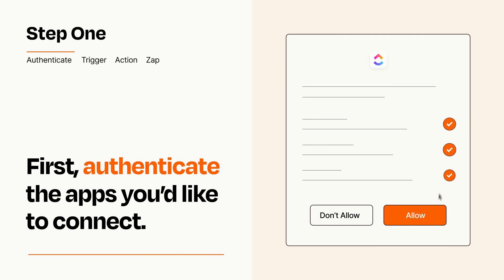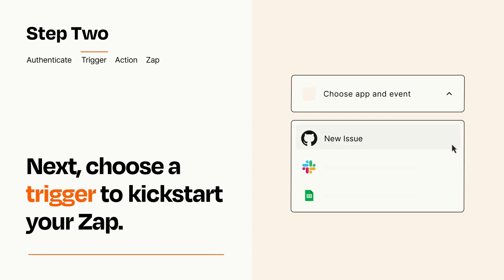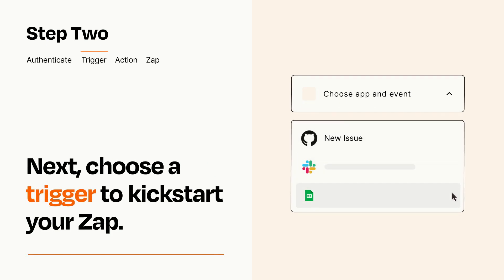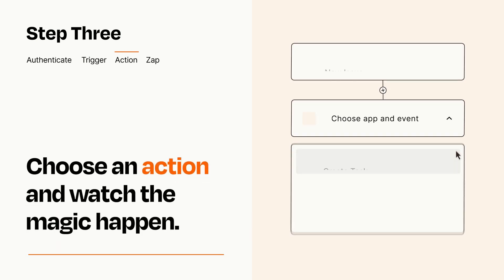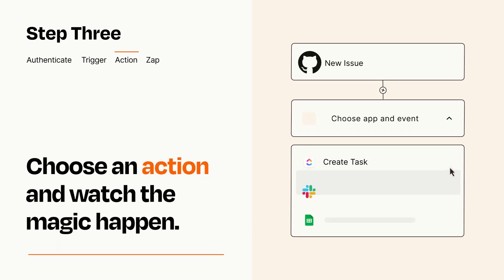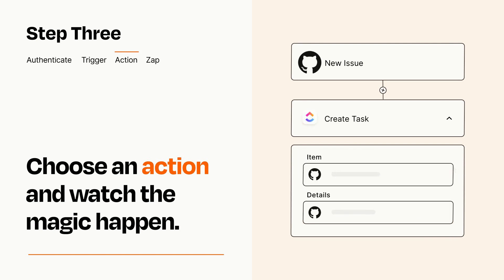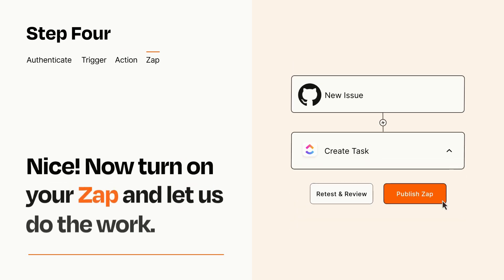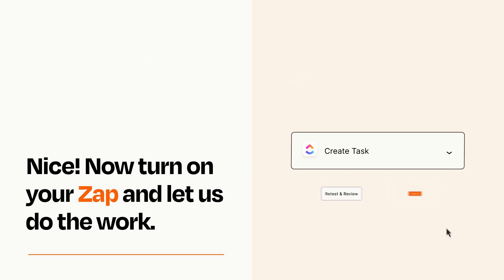How to connect GitHub to ClickUp - Easy Integration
So you want to connect GitHub to ClickUp? You can do it with Zapier!